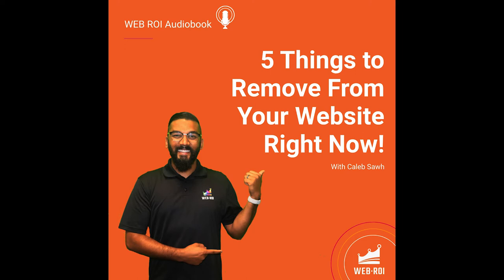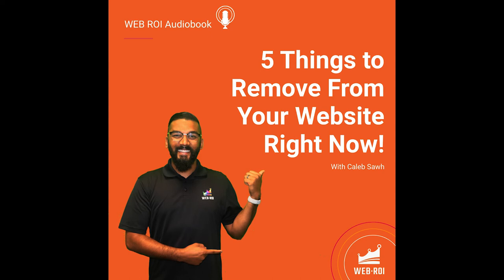5 Things to Remove From Your Website Now!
As a business owner or manager you know how important a website is to your business these days. If you don’t have a website it’s time to get one. If you do have a website, did you know that there are many things that might be on your website that can be hurting your online efforts, losing you sales or making your life harder at work? That sounds awful!

Use this audiobook to learn about 5 things your website must have, and 5 things to remove from your website right away! Caleb will guide you through what to remove from your website, why it is hurting you to keep it on the site, and what you can do to fix it.

Have questions or need help with your own website? Chat with the crew at WEB ROI and watch your business win the race online. Webroi.ca 1-877-7WEBROI